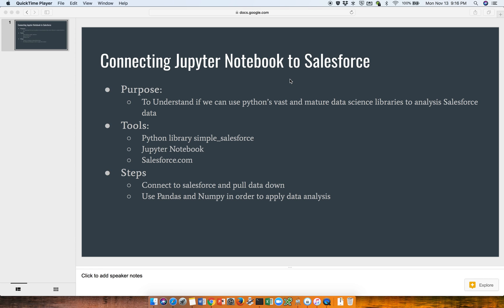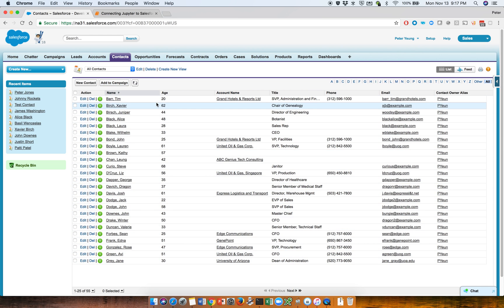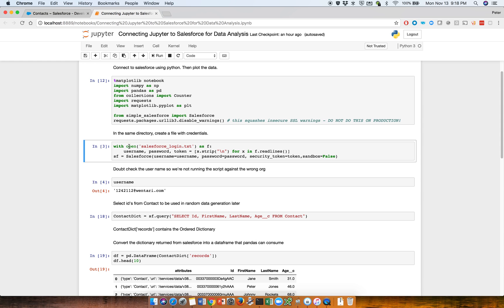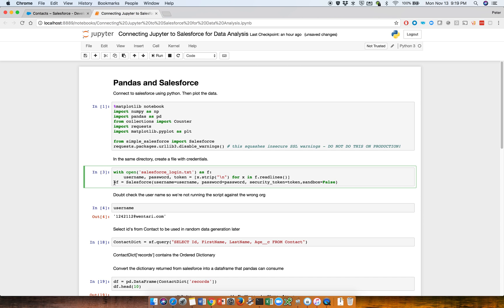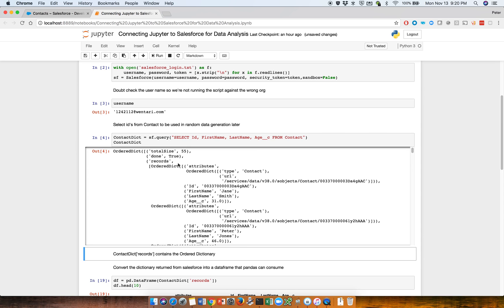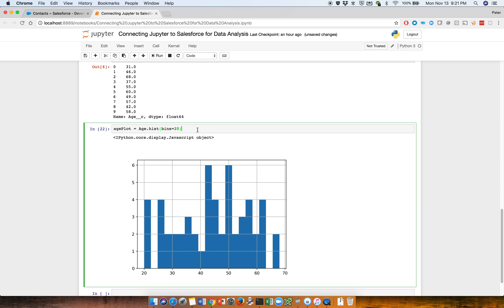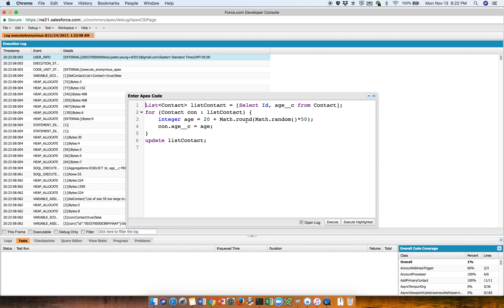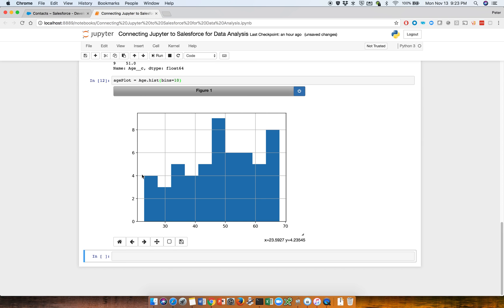Connecting Jupyter Notebook to Salesforce for Data Analysis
Simple experiment to connect Jupyter Notebook to Salesforce for Data Analysis.  The possibilities are endless after this given the vast data science and machine learning libraries that python provides.

Here is the source of the notebook as a gist.